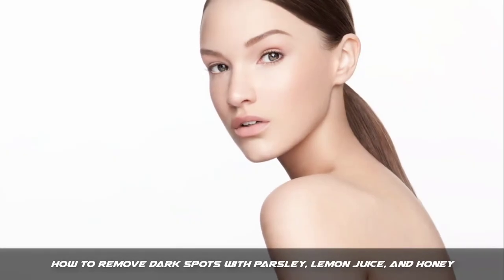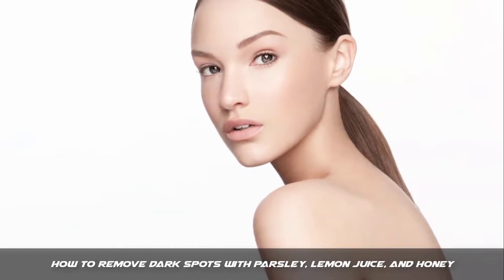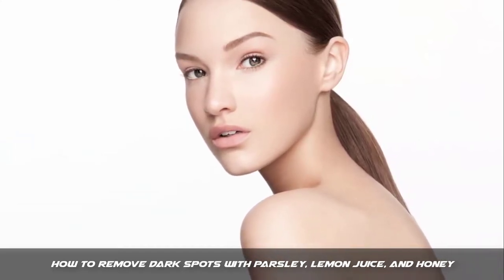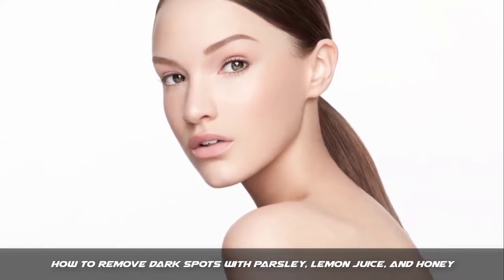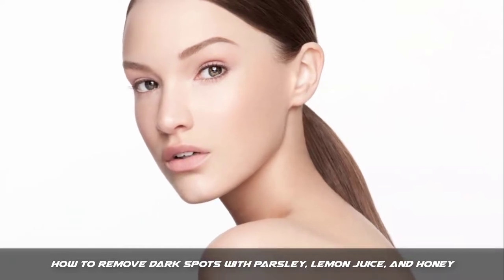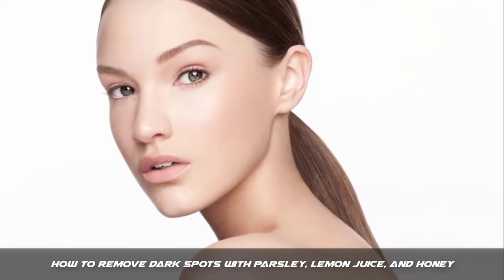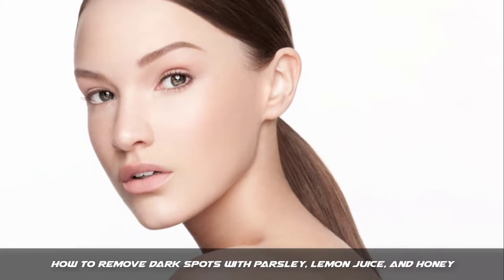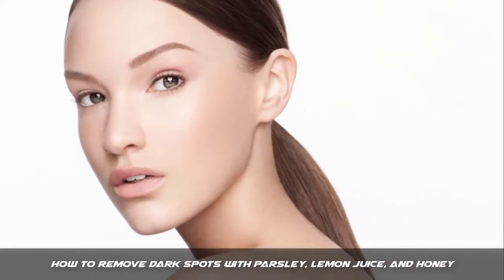How To Remove Dark Spots | How To Clear Skin | Dark Spots On Face Removal With Parsley & Lemon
MUSIC USED

DESCRIPTION
hello friends, my name is trisha and today i will tell you How To Remove Dark Spots.
i will tell you How To Clear Skin at home with the best home remedies.
i will tell you How To Remove Dark Spots with Parsley, Lemon Juice, And Honey.
this remedy is popular all over the world for Dark Spots removal.
i will tell you more about this remedy and some cautions, at the end of this video but first i will tel you how to use this remedy.